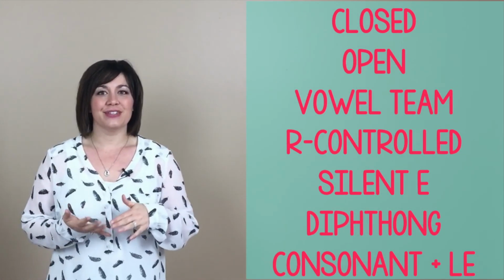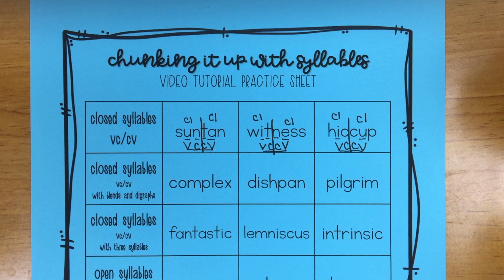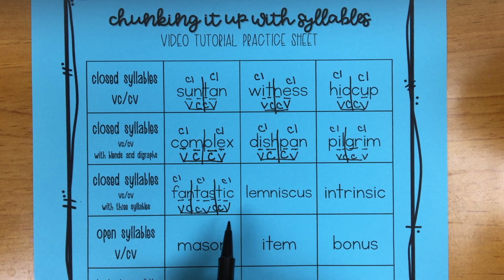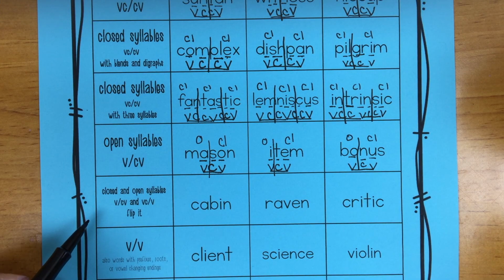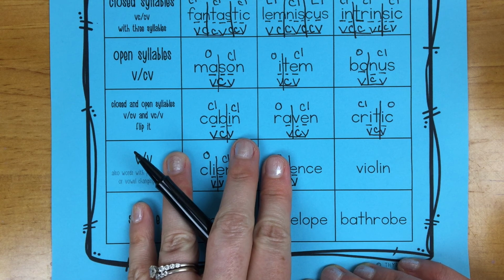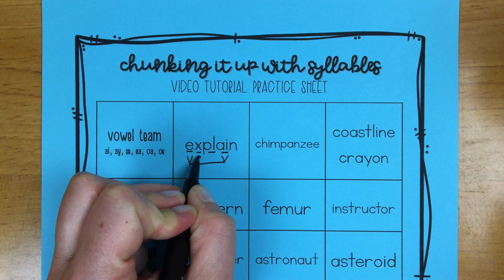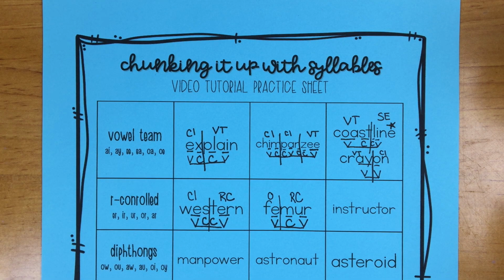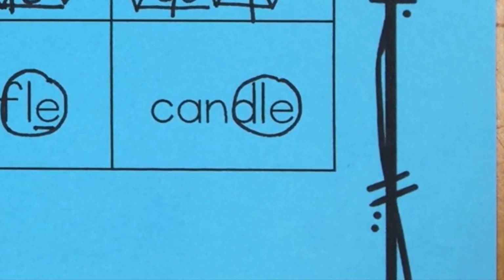Decoding with Syllables Tutorial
Do your students struggle to break up unknown words? Have you suggested they "chunk it up" with "chunky the monkey"? Decoding can be very systematic when following a very simple strategy. Your students can become fluent decoders and skilled readers when using this strategy.

Follow along with this video tutorial to learn how to instruct your students on the seven different syllable types and help them to become determined decoders.

To download the FREE teacher worksheet that supplements this video, check out this